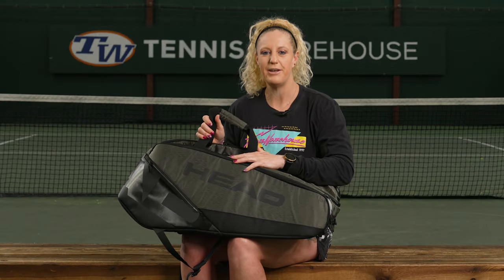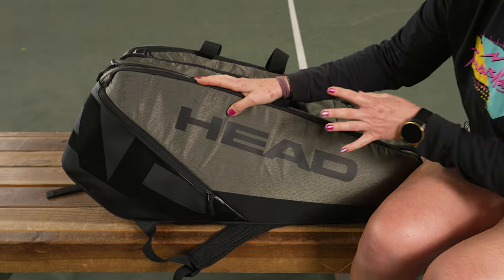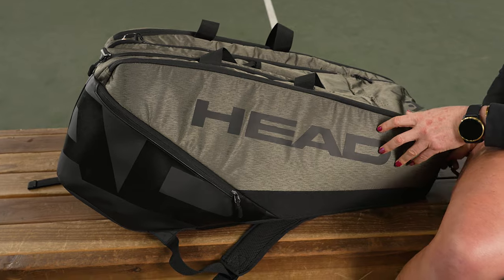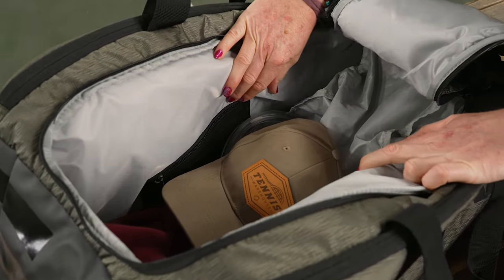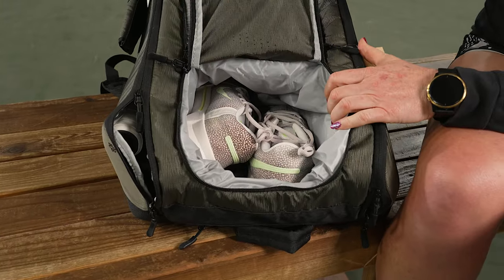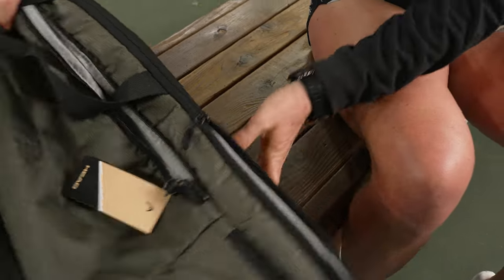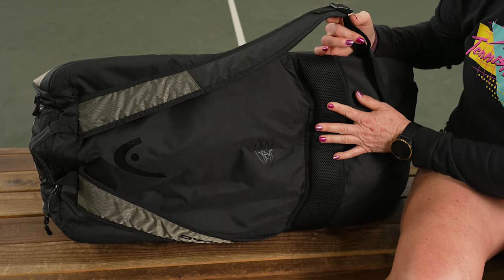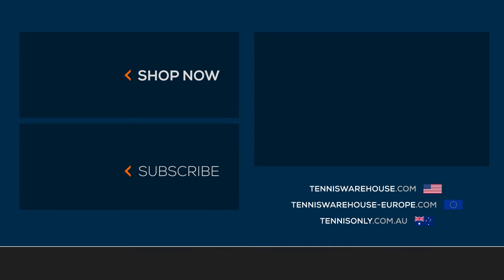Take a closer look at the Head Pro X Tennis Racquet Bag in XL: a premium bag for up to 12 racquets!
Serious competitors will appreciate all the details that make the Head Pro XL Tennis Racquet Bag XL a top contender. The largest racquet bag in the family features three main compartments which will hold up to 12 racquets, one which has Head's Climate Control Technology+ to keep up to 4 racquets snugly protected from extreme temperatures. The middle compartment features a u-shaped entry and is quite large and will hold at least 5 racquets while the other end features a vented shoe compartment and a third pocket can hold 4 racquets snugly within while there is a small mesh accessory pocket for court items! Accessory pockets can be found on both sides of the bag and the padded, adjustable shoulder straps are attached to the bottom of the bag and can be carried as a backpack.

Dimensions: L32" x H15" x W15"
3 main compartments (one with CCT+ protection to keep up to 4 racquets and strings protected from the elements) will hold up to 12 racquets and gear
Middle compartment features U-shaped entry
Specific ventilated compartment for shoes or dirty gear
Two accessory pockets on both sides of the bag
Padded and adjustable backpack style shoulder straps with extra padding on the back of the bag for comfortable carrying
Grab handles on the end and middle of the bag
Color: Thyme / Black